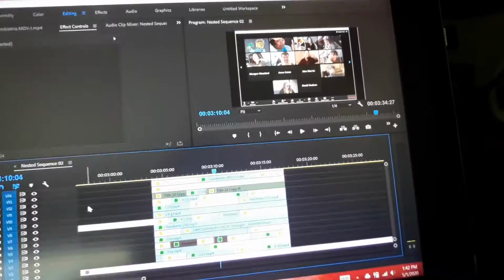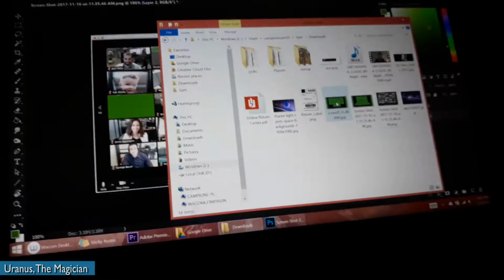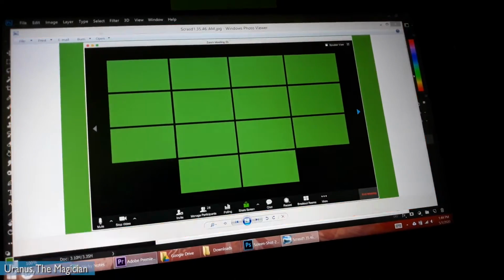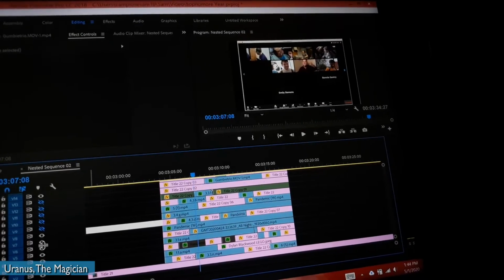SamCam #142 | Another Semester comes to a Close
I talk about a new video coming up soon, and ones that came out with this one.

Ferdinand halted mid-step causing Wryly – who moments before had been intently studying the passing pine-needled dirt – to plow into his back with the crown of his fluffy head.
   “um…ow?” Wryly puzzled. “Why’d you?—” Then he saw it.
   In the foggy mysterious distance of the thickened forest, there was a bright blue and green dome that glowed and almost seemed to pulse, with a peculiar shimmer. Ferdinand stood with his head tilted to the side to make out what it was.
   “Well now,” Wryly evaluated “what the heckleberries is that?”
   “It appears to be,” Ferdinand attempted, “some sort of…thing…in the distance…a translucent turquoise…to be totally transparent I couldn’t even tell you.”
   “Oh.” Wryly shrugged, “Well let's go look closer.”
   And look closer they did. As they neared, it grew larger than they had perceived it to be through the fog, and it now loomed over their heads. Its form quickly became apparent as a translucent turquoise toadstool.
   “I was on the right track anyway.” Ferdinand gloated. Once they had gotten halfway to it, many more became visible behind the first. The fog withered to more of a mist as the aquatic aura invaded the forest until they felt they had entered an entirely new world.
   “Wryly, I think I’ve got it!” Ferdinand walked faster, passing the first giant mushroom and going deeper into the mysterious area. “Yes, and see?! There’s a gate with a gnome on the front of it!”
   “We found the Northern Gnomes?!” Wryly expulsed.
   “It appears we have. And look there!” Ferdinand pointed to one of the two giant blue mushrooms that flanked the gate to this glowing kingdom. “Up there, you see that guard?”
   Wryly looked, and sure enough, there was a little gnome just now noticing their presence who gazed down with a pleasant greeting expression.
   “A guard?” The guard said turning to look behind him. “Where?”
   “Hello there, cheery friend!” Ferdinand called up to him. “Is this not the kingdom of the Northern Gnomes?”
   The gnome seemed confused and scratched his pointy head. “north of what?”
   “Well,” Ferdinand faltered, “I suppose, north of where we come from.”
   “The land of the Shnooxes.”
   “So, you’re…the Southern Shnooxes?”
   “I don’t think you could exactly call us southern.” He protested, “Most creatures we know of live south of us.”
   “There always is if you distance far enough. Walk along and you will find we are as well south of you as north.”
   Ferdinand blinked. “I never thought of it like that before.”
   “We gnomes ponder many things” the pondering gnome informed him. “For example, we ponder all the cries that can’t be heard, and what colors aren’t seen. We ponder who invented milk and why giants are slow. We ponder about the allusive specs that float inside our eyes, and where the missing log has gone off to when it’s burned. Personally, I ponder who you two happen to be.”
   Wryly was completely dazed by these new ponderings he’d never thought to ponder. Ferdinand did his best to ignore them so as not to be distracted. “We’ve already said we are Shnooxes.” He re-informed.
   “That is what you are.” The gnome corrected pleasantly, “I ponder who you are.”
   “OH!” Ferdinand cried embarrassed, “Where are my manners? My name is Ferdinand Uspergis Cordante III”
   “I’m Wryly.” Wryly dazedly interjected.
   “And we are trying to…” Ferdinand stopped. His and Wryly’s objective since being parted with the rest of the group had not, in fact, been squarely settled upon or even discussed. This realization hit him in the manner of a dream that felt so real, one continues to believe it as fact for a number of days until invariably, the reality of the surrounding world proves the assumed truths to be false in a wash of cognizance. Thus, Ferdinand was left with no alternative but to answer the question with an entirely unrelated question.
   “Do you have any food in there?”